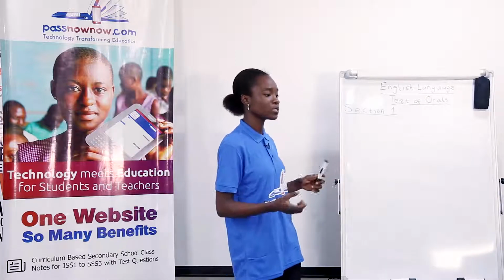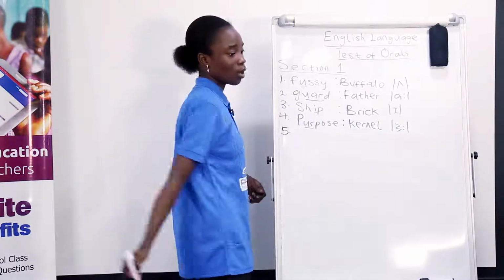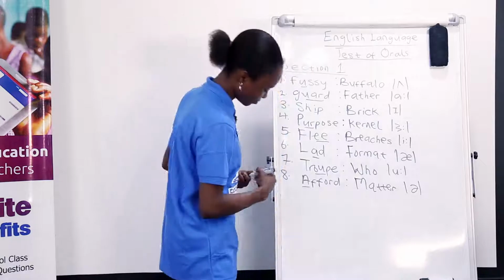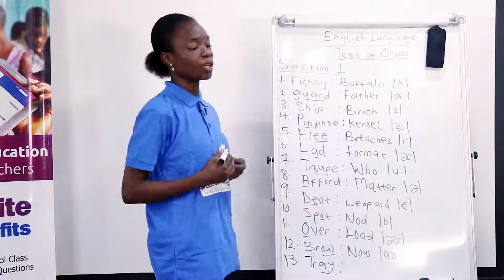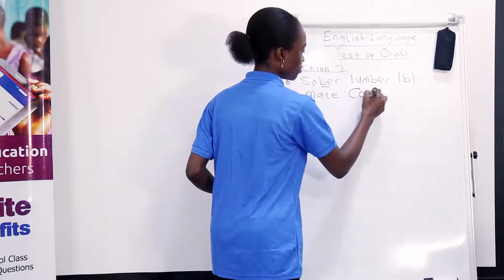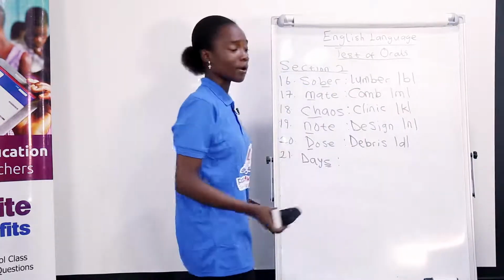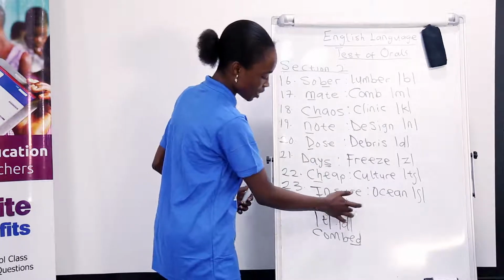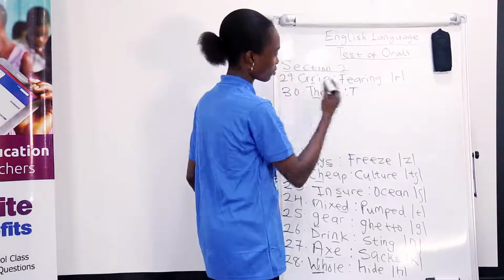Passnownow WAEC Revision Classes (ENGLISH)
Hello Learners, make the most of our engaging videos to help get you prepared for the West African Examinations Council (W.A.E.C) Examinations.

Passnownow.com digitally democratizes access to education content for Nigerian Students and Teachers.
By this, we hope to raise enrollment numbers and reduce the poor academic performance of students and the drastic failure rates in exams while also working to enhance Instructional Practice among Teachers using channels of interaction to train and empower them on the use and adoption of technology.